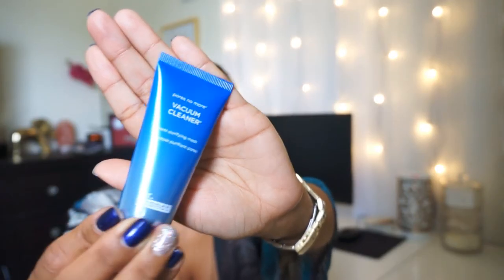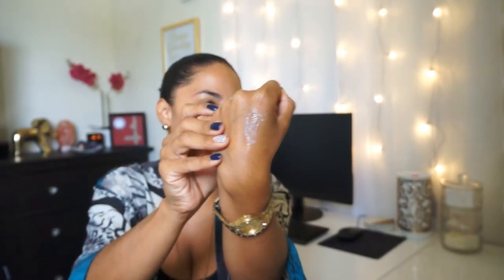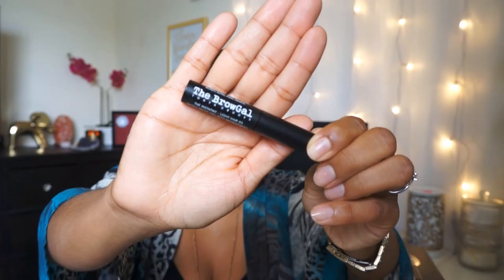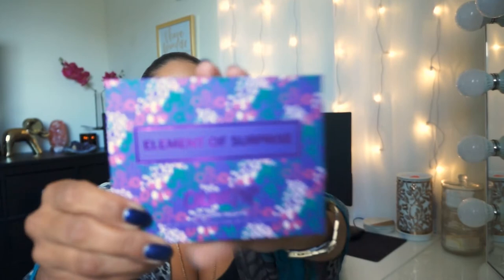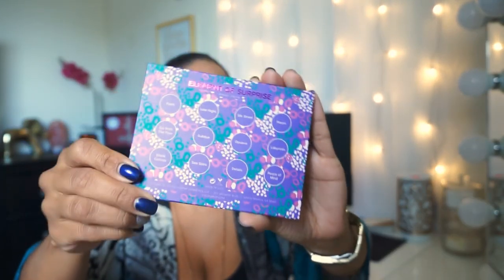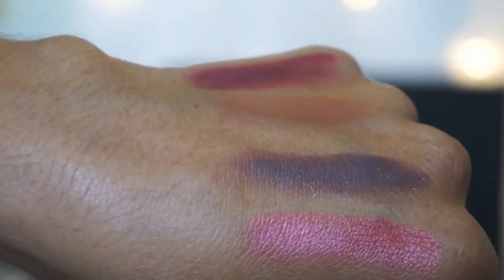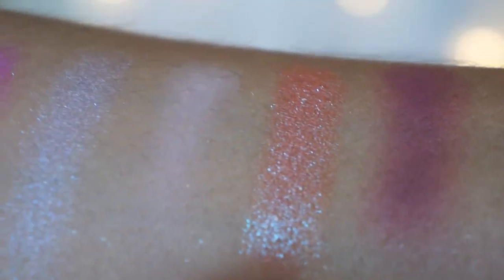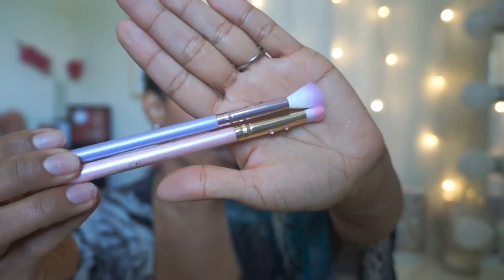APRIL BOXY CHARM REVIEW!! TRY ON STYLE!! WHAT DO I THINK?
Getting into the spring vibes with the APRIL BOXY CHARM! We're in May but I'm almost caught up with these looks! Loved trying out new products and stepping out of my element!

APRIL BOXY CHARM
🌹MAC Cosmetics Liptensity Lipstick
🌹ColourPop Element of Suprise Eyeshadow Palette
🌹Dr. Brandt Pores No More Vacuum Cleaner
🌹The Browgal Instatint-Tinted Eyebrow Gel
🌹SL Miss Glam Brush Duo

💜 BROWS 💜

💕Colourpop Precision Brow Pencil-Bangin' Brunette
💕Colourpop Precision Brow Colour-Bangin' Brunette
💕NYX Professional Makeup Control Freak Eyebrow Gel

💜 EYES 💜

💕L.A. Girl PRO Conceal High-Definition Concealer-Creamy Beige
💕SmashBox Always Sharp Waterproof Kohl Liner-Raven
💕NYX Above & Beyond Full Coverage Concealer

💜 FACE 💜

💕Sephora Teint Infusion Ethereal Natural Finish Foundation-Color 35
💕Farsali Rose Gold Elixir
💕Colourpop No Filter Concealer-Golden 40
💕Milani Highlighter Dayglow/Luminescence Diurne Strobelight
💕Colourpop Pressed Power Bronzer-Afternoon Delight

💜 LIPS 💜

💕 Colour Pop Lippie Stix-Parker

💜 TOOLS 💜

💕E4-Blush Brush

💕Y1-Precision Pointed Powder Brush

💕Y13-Highlight Brush

💕M324-Pron Angle Blending Brush

💕M439-Foundation Brush

💕E19-cut crease

💕E32-Oval Concealer Brush

💕E36-Detail Crease Brush

💕M505-Blending Brush

💕E.L.F Smudge Brush

Renegade Jubilee by The Whole Other